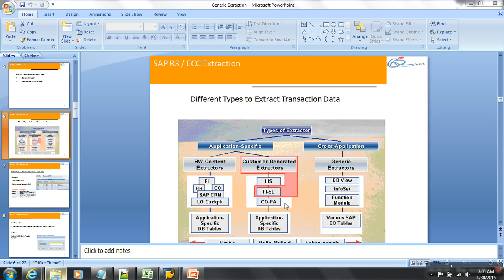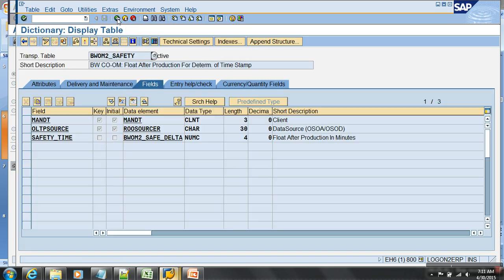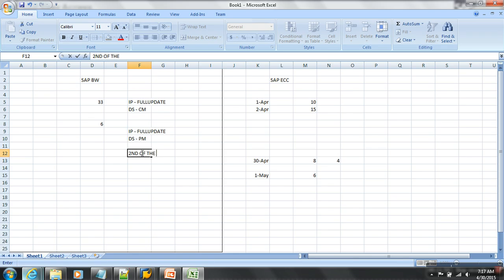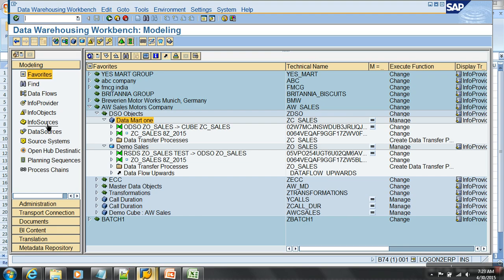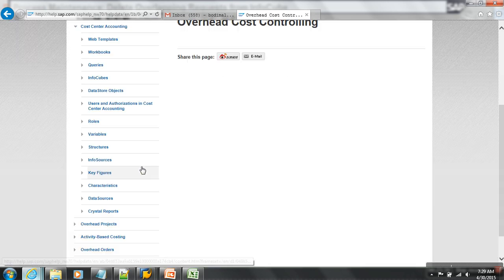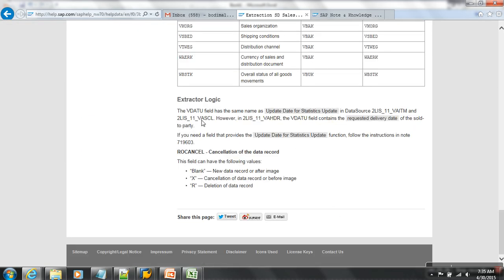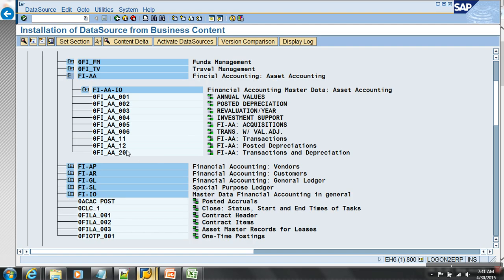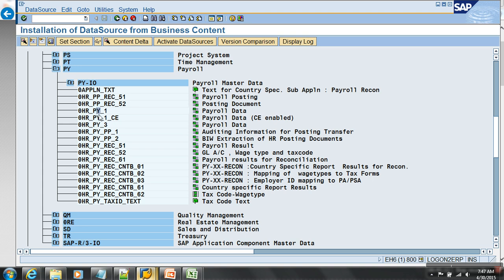Business Content Extractors